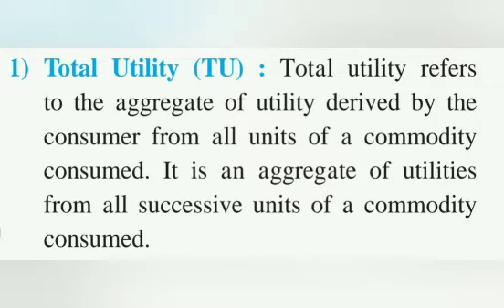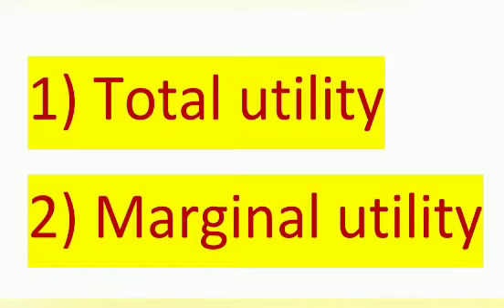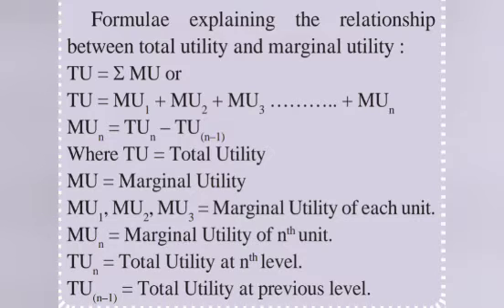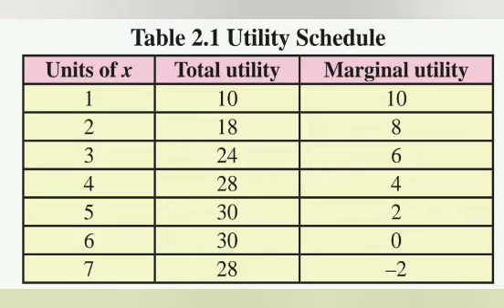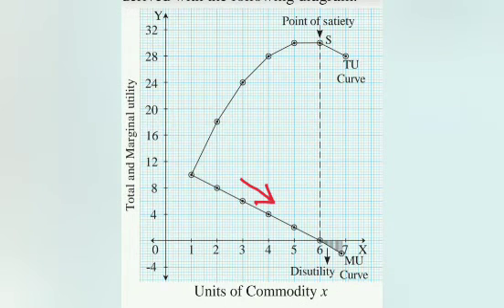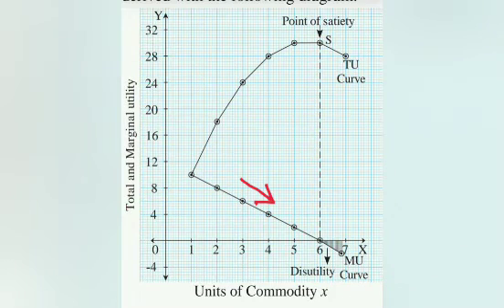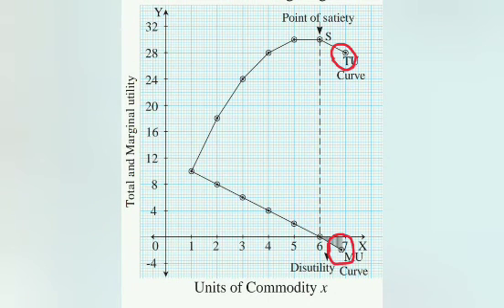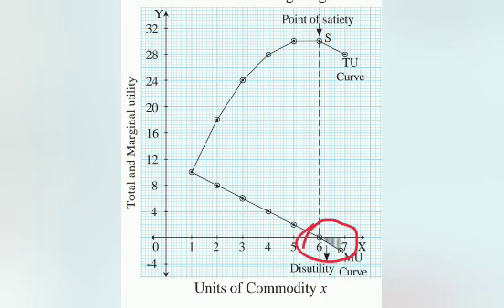2 September 2020